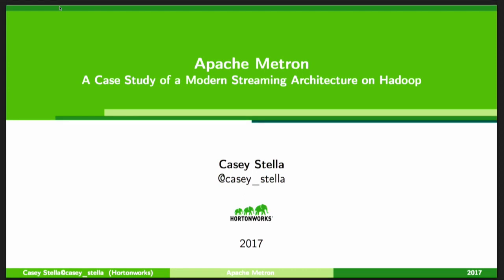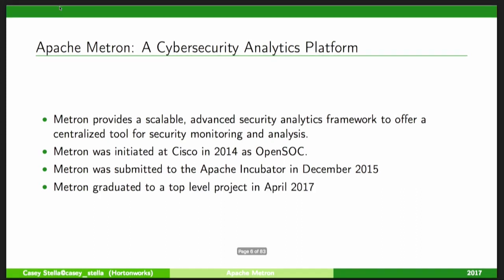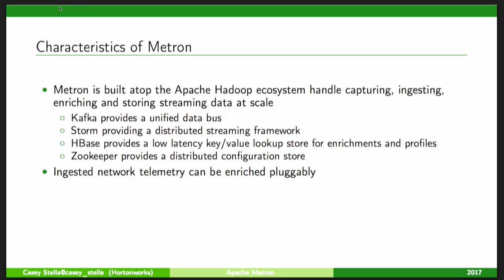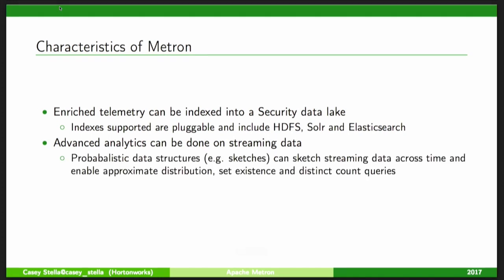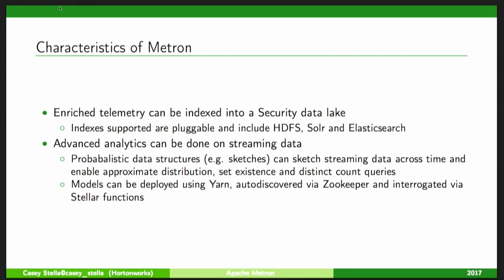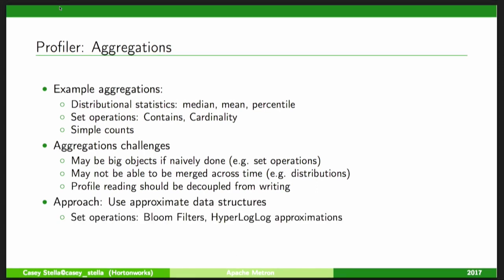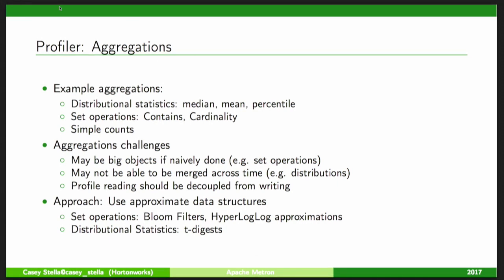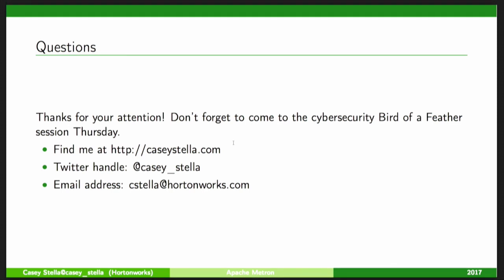APACHE METRON INCUBATING AS A CASE STUDY OF A MODERN STREAMING ARCHITECTURE ON HADOOP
There have been many voices discussing how to architect streaming
applications on Hadoop. Before now, there have been very few worked
examples existing within the open source. Apache Metron (Incubating) is a
streaming advanced analytics cybersecurity application which utilizes
the components within the Hadoop stack as its platform.

We will attempt to go beyond theoretical discussions of Kappa vs Lambda
architectures and describe the nuts and bolts of a streaming
architecture that enables advanced analytics in Hadoop. We will discuss
the componentry that we had to build and what we could utilize. We will
discuss why we made the architectural decisions that we made and how
they fit together to knit together a coherent application on top of many
different Hadoop ecosystem projects.

We will also discuss the domain specific language that we created out of
necessity to enable a pluggable layer to enable user defined enrichments.
We will discuss how this helped make Metron less rigid and easier to
use. We will also candidly discuss mistakes that we made early on.

Speaker:
CASEY STELLA
Principal Software Engineer/Data Scientist
Hortonworks